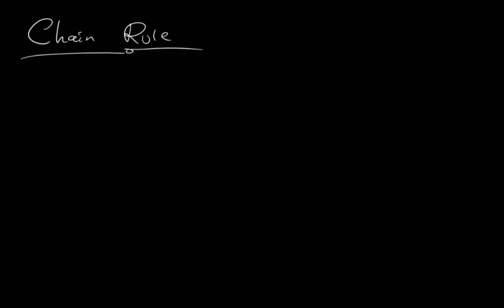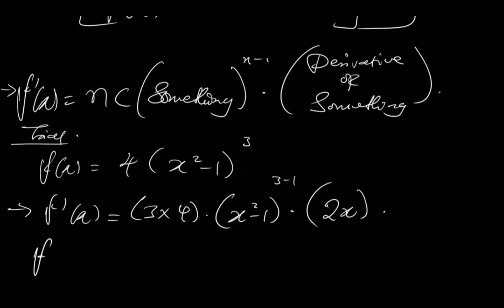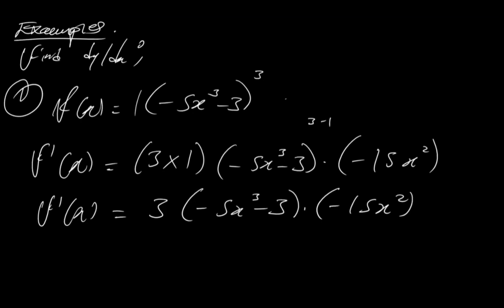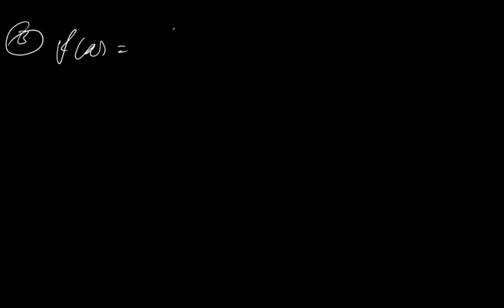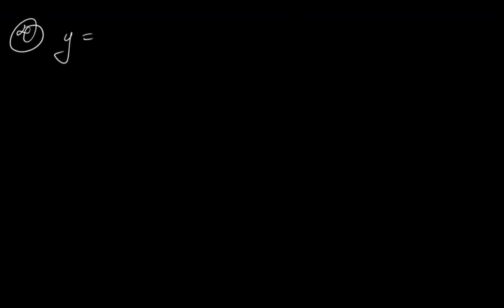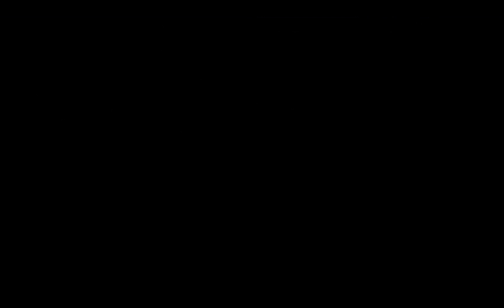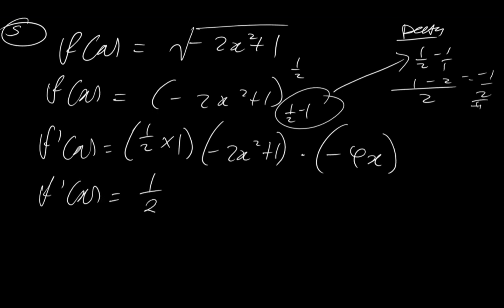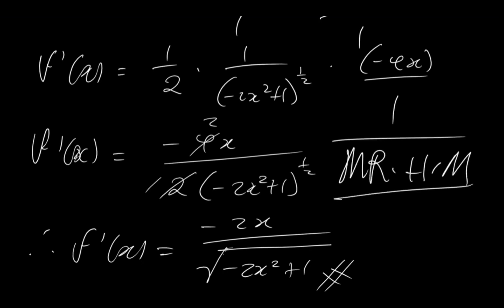DIFFERENTIATION BY THE CHAIN RULE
In this video, we will dive deep into the world of differentiation by the chain rule.

The chain rule is a fundamental concept in calculus that allows us to differentiate composite functions. Whether you're a student struggling to grasp this concept or someone looking to refresh their knowledge, this video is for you.

Join us as we take you through a step-by-step guide on how to apply the chain rule effectively. We'll start by explaining the theory behind the chain rule and why it is essential in calculus. Understanding the underlying principles will help you grasp the concept more intuitively.

Next, we'll walk you through various examples, ranging from simple to more complex functions. You'll learn how to break down composite functions into their individual parts and differentiate them using the chain rule. We'll provide clear explanations and highlight important tips and tricks to make the process easier.